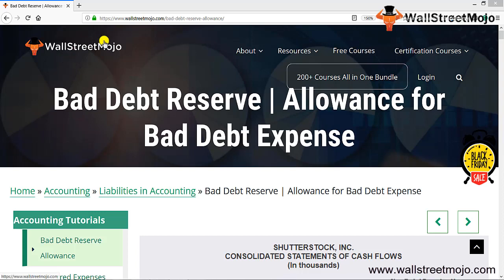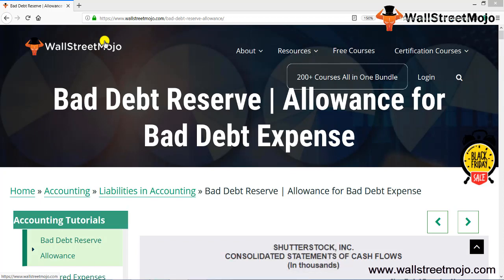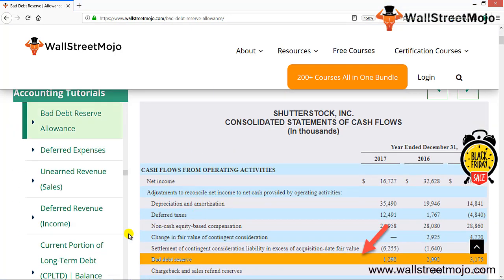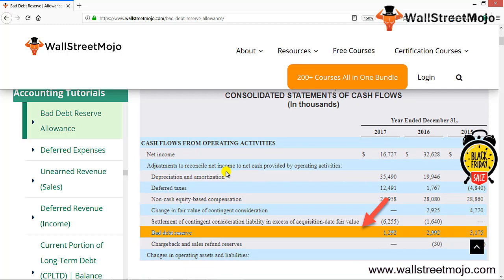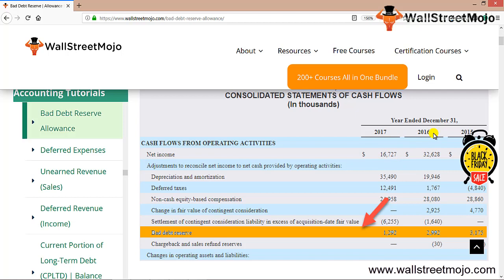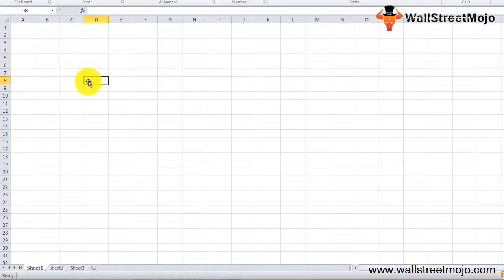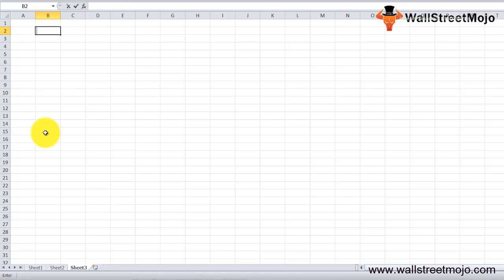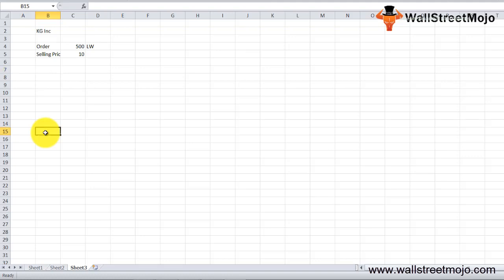Bad Debt Reserve (Allowance) | Example | Journal Entries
In this video on Bad Debt Reserve, here we discuss why is a bad debt reserve required, accounting for bad debt reserve,
techniques to estimate the bad debt allowance and provisions for bad debt expense.

𝐖𝐡𝐚𝐭 𝐢𝐬 𝐁𝐚𝐝 𝐃𝐞𝐛𝐭 𝐑𝐞𝐬𝐞𝐫𝐯𝐞 (𝐀𝐥𝐥𝐨𝐰𝐚𝐧𝐜𝐞)?

Bad debt reserve is an account that offsets (reduces) the receivable accounts in the account books.

Small & Co. received an order of $10 each for 600 leather wallets. It has successfully delivered  goods according to pre-approved terms of trade at customer's warehouse. When customer accepted delivery of goods, the risk of the inventory was passed on to the customer.

Accounts Receivable A/c ….    Debit         $ 6000

To Sales A/c …..  Credit  $ 6000

The journal entry for bad debt reserve is as follows:

Bad Debt Expense A/c or Allowance for Bad debt A/c …. Debit $ 60

To Bad Debt Reserve A/c ….. Credit $ 60

There are two methods to account for the expenditure on bad debt

1- The direct bad debt write off method
2 - The provision method

𝐓𝐞𝐜𝐡𝐧𝐢𝐪𝐮𝐞𝐬 𝐟𝐨𝐫 𝐜𝐚𝐥𝐜𝐮𝐥𝐚𝐭𝐢𝐧𝐠 𝐭𝐡𝐞 𝐁𝐚𝐝 𝐃𝐞𝐛𝐭 𝐀𝐥𝐥𝐨𝐰𝐚𝐧𝐜𝐞

#1 - Historical Data

Historical data provide an adequate basis for predictions and estimates. Trend analysis can be carried out on historical data that can be used to estimate the bad debt expenditure required.

#2 - Pareto Analysis

Pareto  Analysis is a statistical technique used to estimate the amount of bad debt allowance.

To know more about 𝐁𝐚𝐝 𝐃𝐞𝐛𝐭 𝐑𝐞𝐬𝐞𝐫𝐯𝐞, you can go to this 𝐥𝐢𝐧𝐤 𝐡𝐞𝐫𝐞